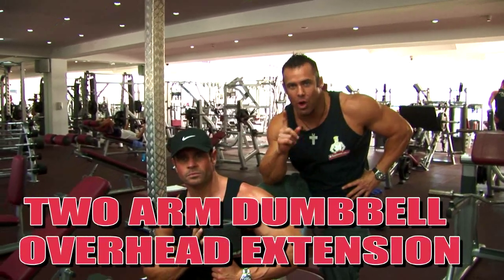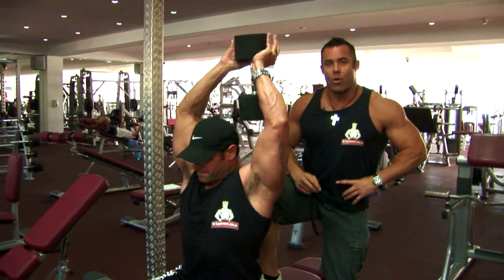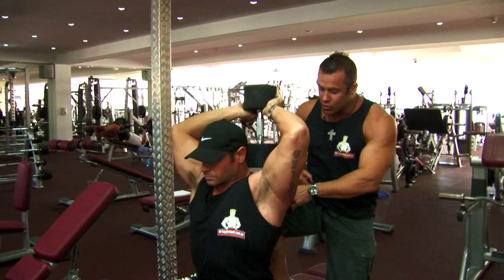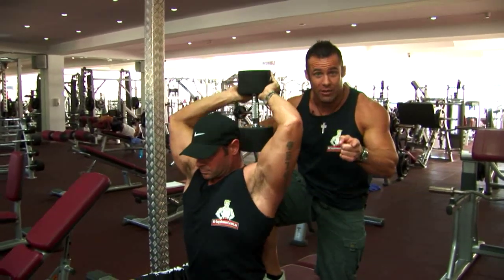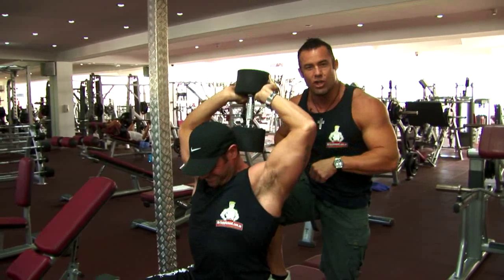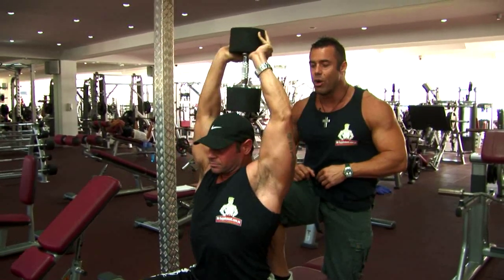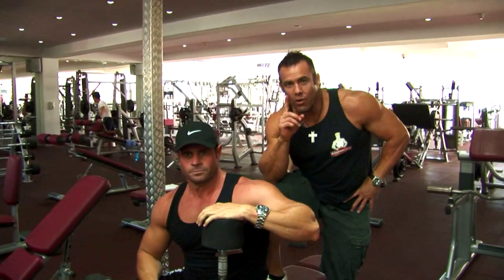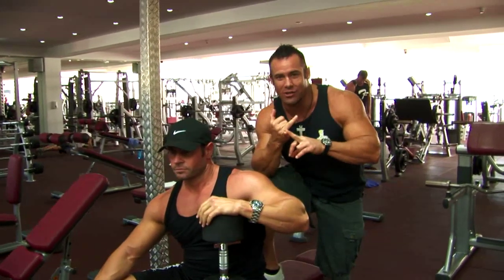Seated Tricep Dips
A great finishing exercise for the triceps. Use the right bench to avoid limiting your range of motion. Your elbows can come out slightly to the side, but avoid having them too far out towards the back. Also avoid bringing your head forward or only doing partial reps.

Nick Jones - World Champion Bodybuilder & Joe Grima - Bodybuilder & Industry Celebrity